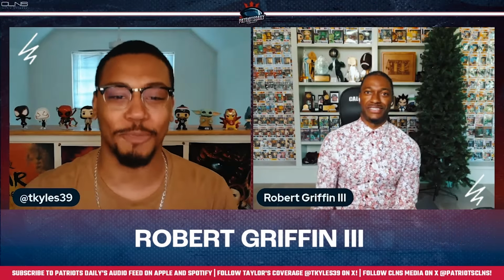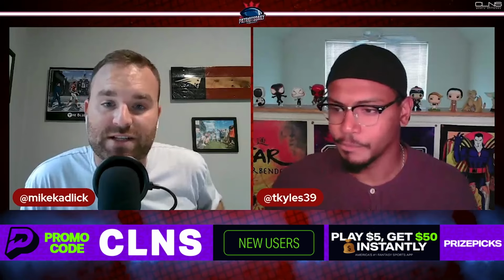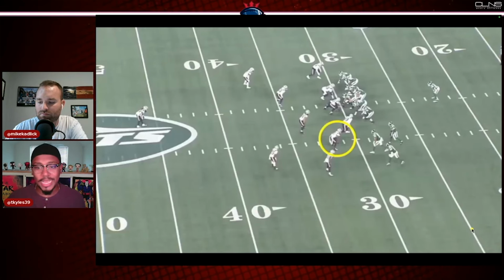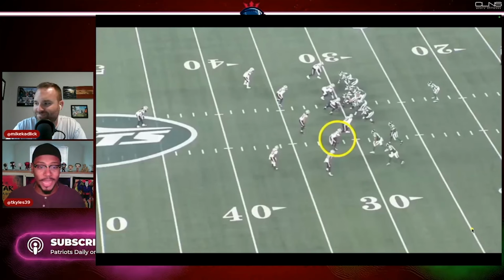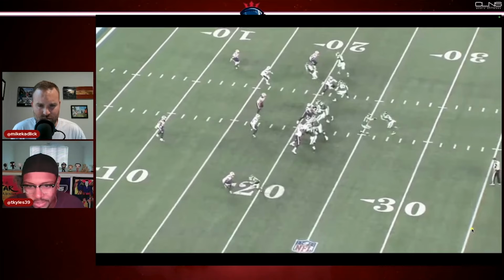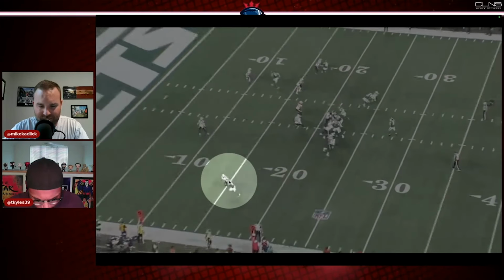Christian Gonzalez vs. Garrett Wilson FILM REVIEW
Taylor Kyles and Mike Kadlick break down Christian Gonzalez's film against Garrett Wilson from the recent Patriots vs. Jets game. Despite giving up his first touchdown, Gonzalez put together a really solid performance.

Take the guesswork out of buying NFL tickets with Gametime. Download Gametime today. What time is it? Gametime!

Social Media!
🏈 ABOUT PATRIOTS COVERAGE ON CLNS: 🏈

Welcome to the CLNS Media Network’s YouTube channel for New England Patriots 🏈 football.  CLNS Media is the leading online provider of audio/video coverage for the 6X Super Bowl Champions.  Get complete inside access to the New England Patriots at Gillette Stadium in Foxboro and everywhere on the road. CLNS Patriots credentialed insiders Greg Bedard, Andrew Callahan, Tayler Kyles, John Zannis, Alex Barth and Mike Kadlick provide instantaneous news and analysis all in real time, as well as full access to complete videos from the players, coaches, ownership and everyone else inside Patriots Place.

If you enjoy CLNS’ Celtics 🍀 All Access and are craving more Boston sports content, you head over to CLNS’ Patriots 🏈 Press Pass at

Check out over dozens of sports podcasts from CLNS Media